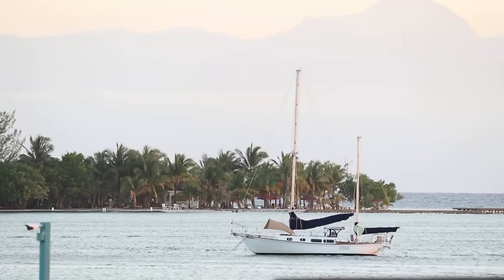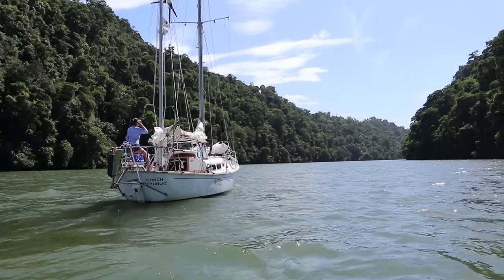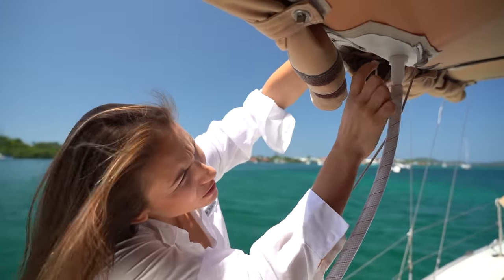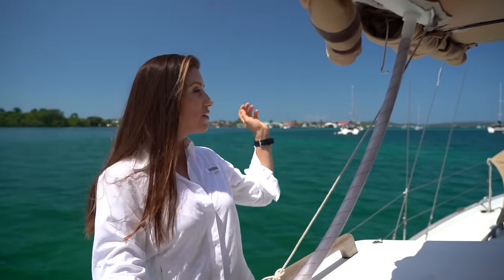Living OFF GRID on a BUDGET Sailboat | S04E24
What unique challenges do we face while attempting to live and sail full time on our 30 foot sailboat? In this episode we answer this question and more as we explain the off grid systems and components of our Allied Seawind 30 sailboat. We dive into sun and heat protection, fresh water storage, rain collection, showering, food storage, cooking, and our galley setup, our wind and solar array as well as our diesel engine, and finally how we stay connected while off grid.

Ventilation and Sun Protection- Minute 1:51
Vetus Dorade Box 40 - 7-9/16" - no longer in production- closest model
Caframo 12 V Fans
Long Sleeve Sun shirts

Why we bought a small sailboat - Minute 5:43

Waste and Fresh Water - Minute 8:01
0.5 Micron Carbon Filter
String Filter
String Filter housing
Helio Shower
Collapsible bucket

Do We Need a Bigger Boat - Minute 13:37

Galley - Minute 14:38
Engel Portable Fridge and Freezer
Collapsible tupperware
Magma Stainless Steel Nesting Pans
Stainless Steel Tea Kettle
Omnia Stovetop Oven
Stove Top Pressure Cooker
Stove Top Camping Toaster
Fiberglass propane tank

Electricity - Minute 19:07
Flexible Solar Panels
Rigid Solar Panels

The challenges of living off grid on a sailboat - Minute 21:12

Waste and Trash - Minute 22:44
Manual Pump Marine Toilet

Communication: Minute 24:16

Check out our most recent Amazon Wish List to see what we could use on the boat right now!

Use code PAOFFSHORE

[ FILM EQUIPMENT ]
Primary Vlogging Camera
Primary Vlogging Camera Lense
Primary Vlogging Camera Microphone
Vlogging Camera w/ flip screen
Sony RX100 Digital Camera
Sony RX100 Underwater Housing
GoPro Hero 7 Black
Adobe Premier Pro
Editing Laptop
Hard Drive